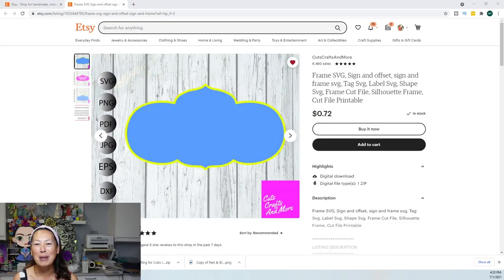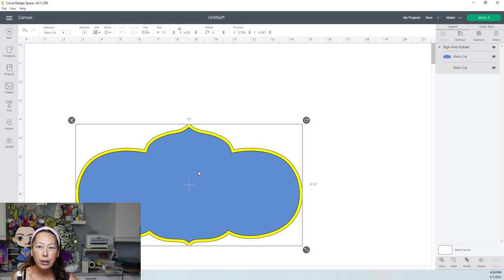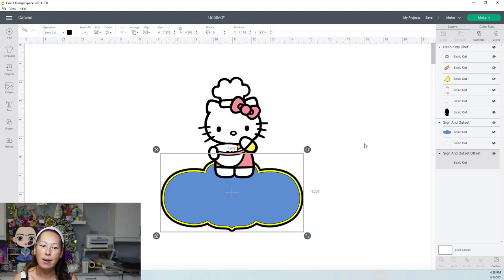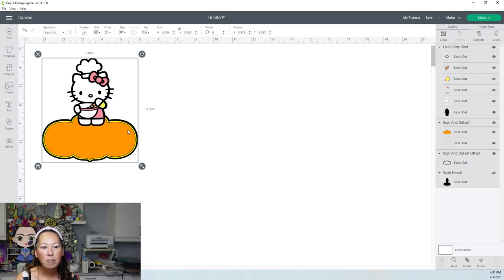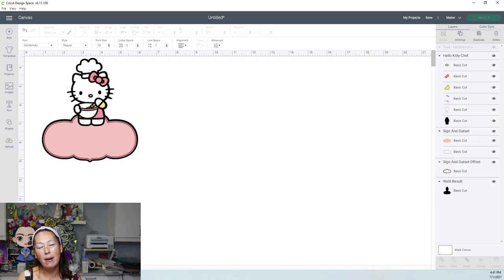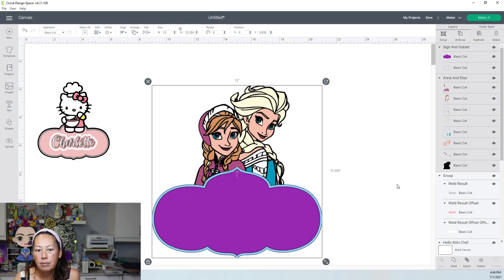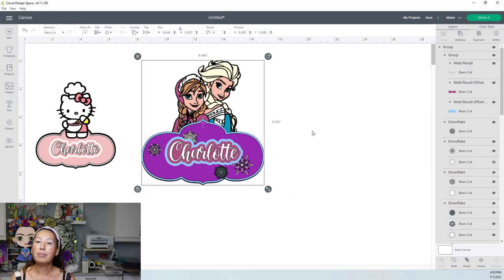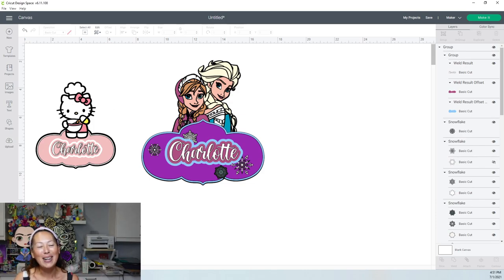Add a name to a Cricut project | Take this Frame SVG and Add any Character | Design Space Tutorial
Hello and welcome to a new video from The Useless Crafter! This time I will show you how to take this frame svg and be able to add any character to it!

Cricut Tips | Step-by-step Design Space Tutorials | Crafting Materials Expert | Full Demos To Assemble | Cricut Design Space | Customize a Cricut Project